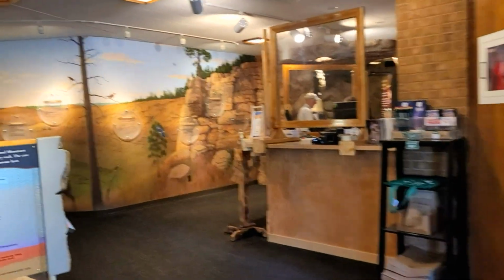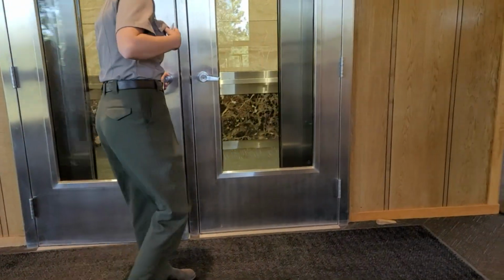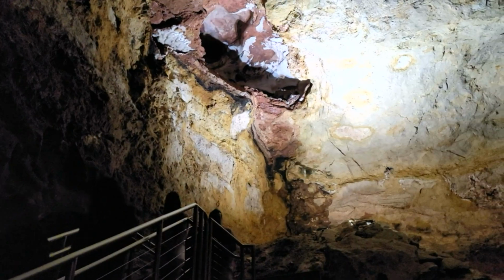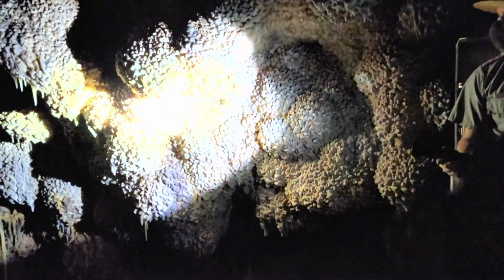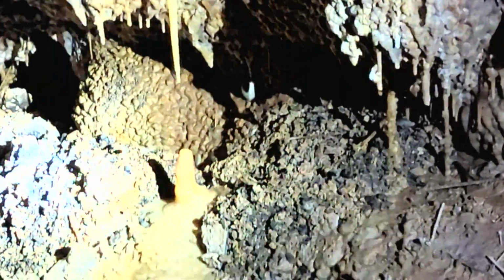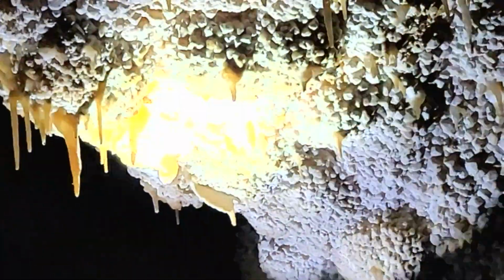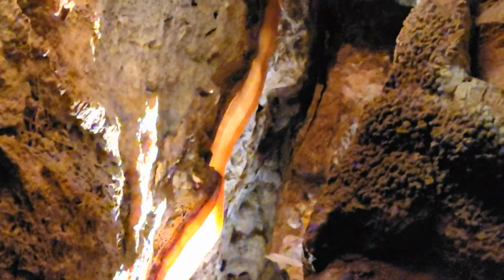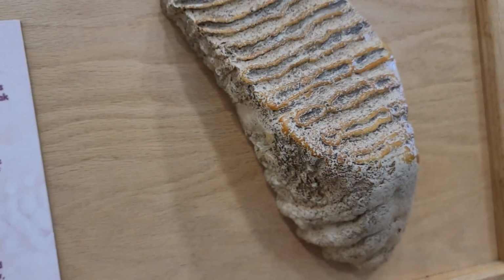Part 5: Visiting JEWEL CAVE & MAMMOTH SITE (LAS VEGAS-DEVIL'S TOWER-MT. RUSHMORE roadtrip)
We hope you enjoy Part 5 of travel Vlog of our roadtrip from Las Vegas, NV to Devil's Tower, WY to Mt. Rushmore, South Dakota. Please checkout the playlist below for additional attractions that we visited during the roadtrip.

LAS VEGAS to DEVIL'S TOWER to MT. RUSHMORE - Part 1: WORLD'S LARGEST MINERAL HOT SPRING, Thermopolis
Part 2: LAS VEGAS to DEVIL'S TOWER to MT. RUSHMORE: Evening Lighting Ceremony at Mt. Rushmore
Part 3: Visiting Mount Rushmore I Presidential Trail I LAS VEGAS DEVIL'S TOWER MT. RUSHMORE roadtrip

Please checkout our other travel vlogs too.

Roadtrip from Las Vegas to Yellowstone & Grand Teton National Parks DIY ALL NATURAL BEAUTY AND SKIN CARE